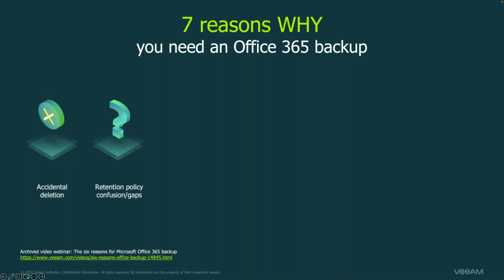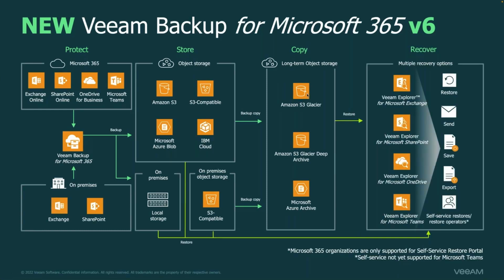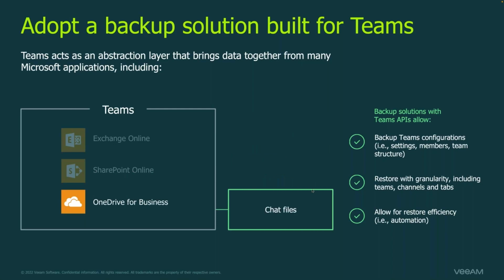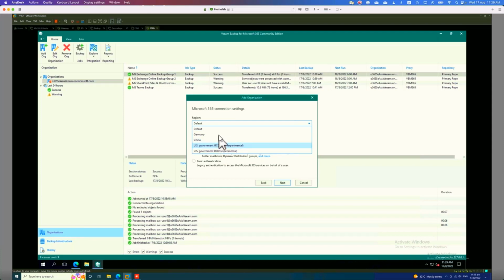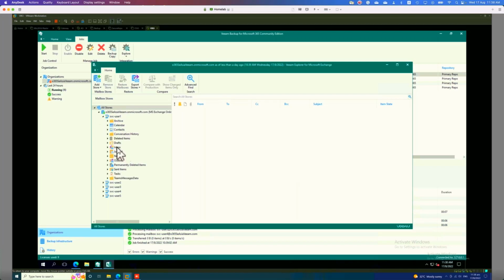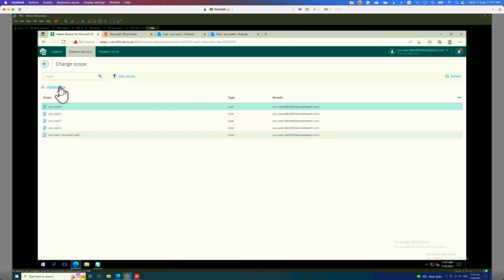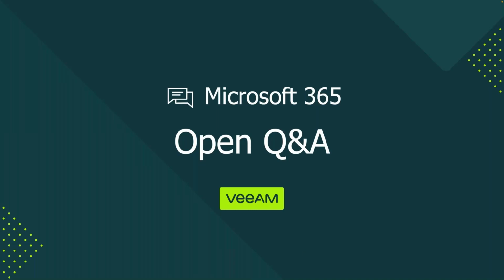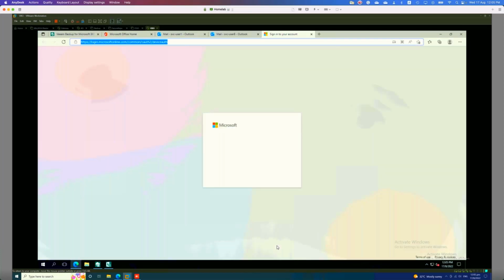APJ Microsoft 365 Backup Checklist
More organizations are protecting Microsoft 365 than ever before. Is yours one of them? Attend this webinar to get an insightful checklist you can use as you evaluate third‑party vendors for your Microsoft 365 backup strategy. You will also see a technical demonstration of Veeam® Backup for Microsoft 365, the #1 Microsoft 365 backup solution.

During the webinar, you will:
- Learn the must‑haves for adopting a third‑party Microsoft 365 backup
- Understand the challenges and pitfalls involved in not choosing the right solution
- See the architecture of Veeam Backup for Microsoft 365
- Get tips for storage options, deployment methods and tips for managing repositories
- Have an in‑depth technical look into the best practices for operating Veeam Backup for Microsoft 365